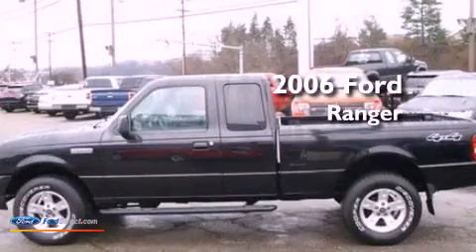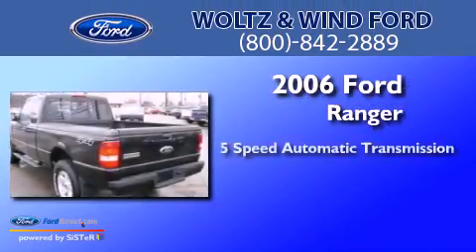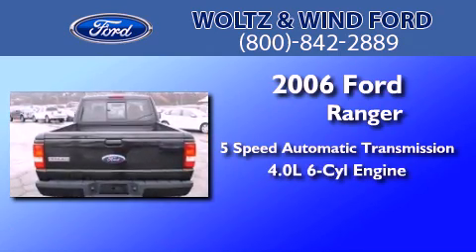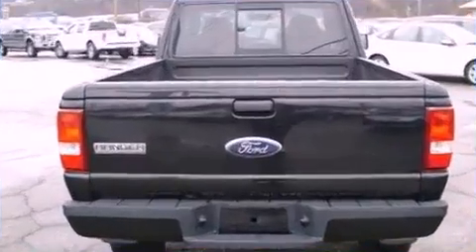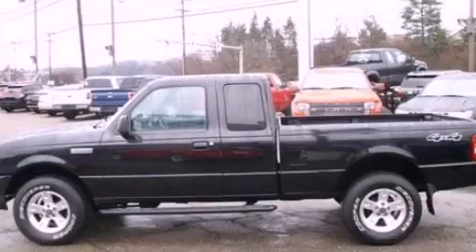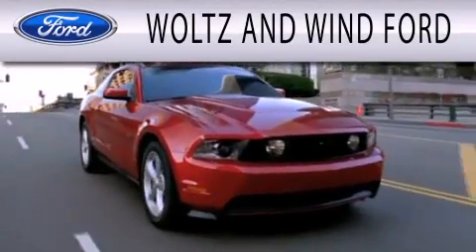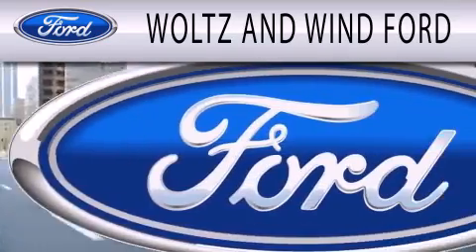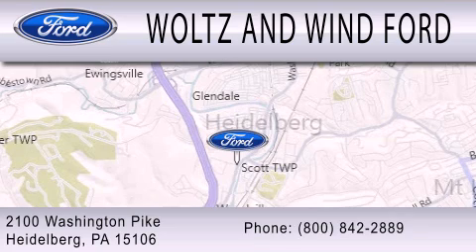2006 Ford Ranger Heidelberg PA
Year : 2006
 Make : Ford
 Model : Ranger
 Engine : 4.0L V6 12V MPFI SOHC
 Trans . : 5-SPEED AUTOMATIC
 Exterior : BLACK
 Miles : 45,403
 Interior : BLACK
 Stock : TR11074A